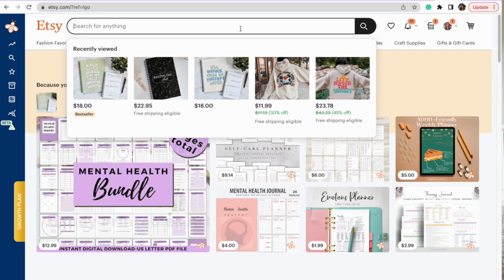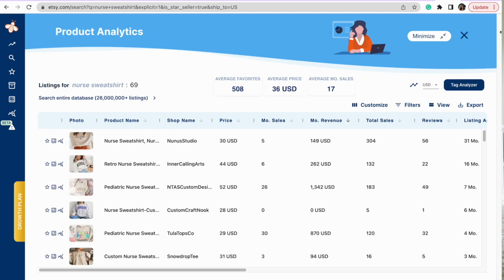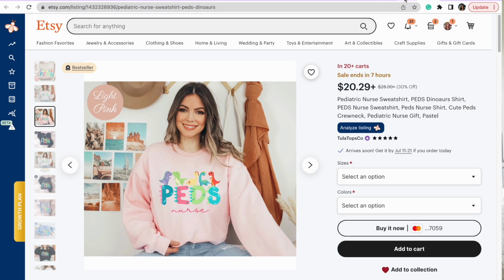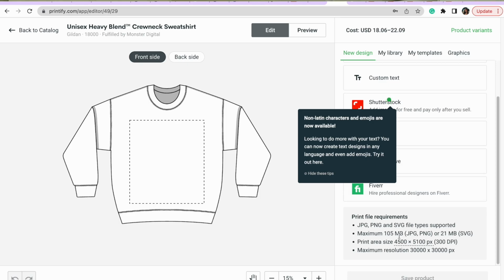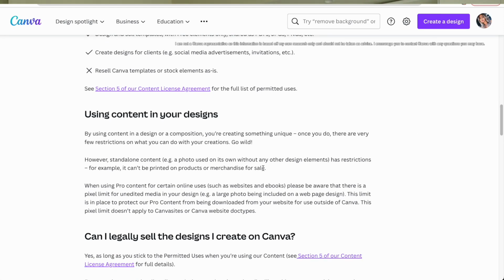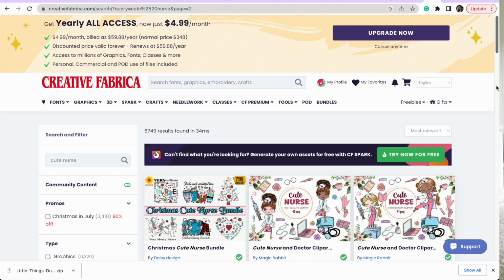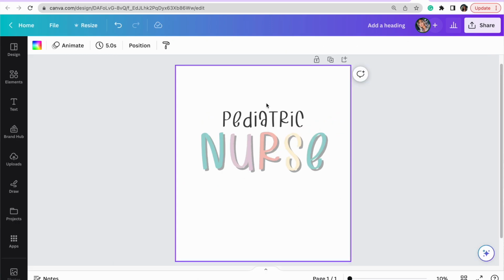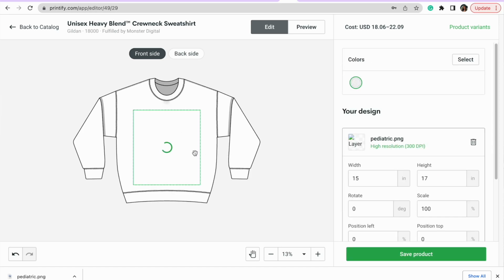Create designs in Canva that will actually SELL on Etsy | Research and Design (EASY WAY)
Here's how you can do trend research and create designs that SELL in your niche on Etsy! I'm super excited to share this and hope it is helpful :)

code "youtube" for an additional discount